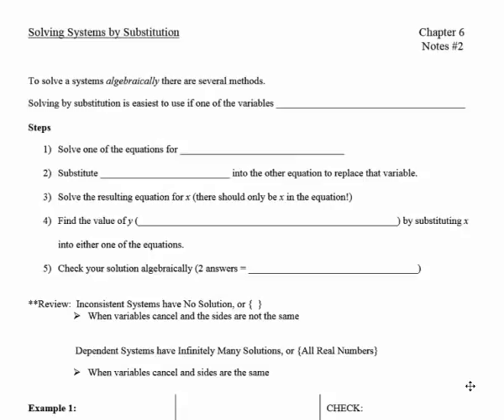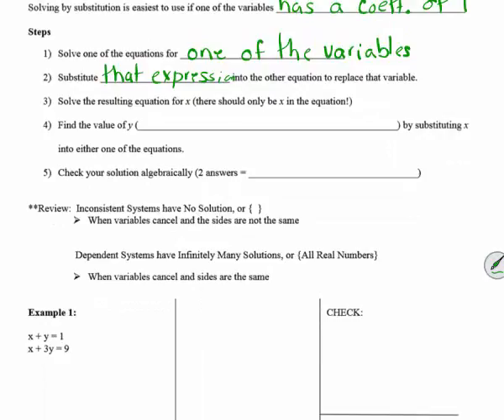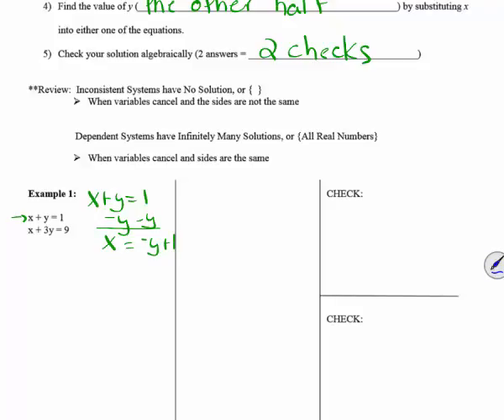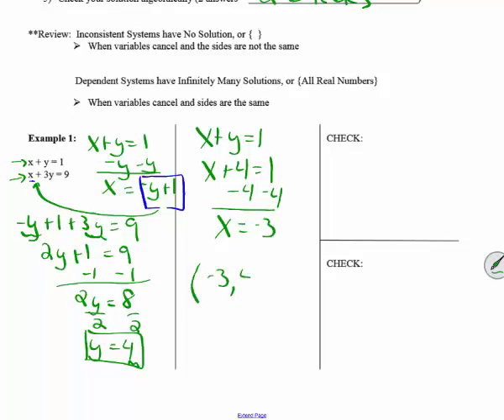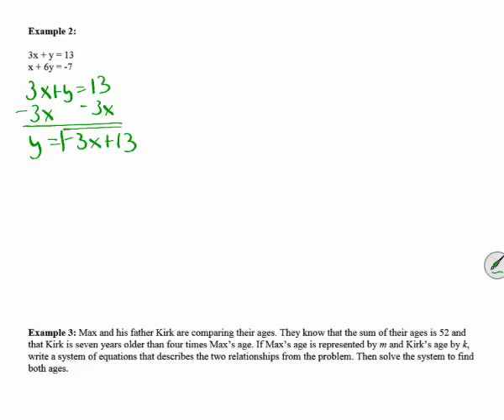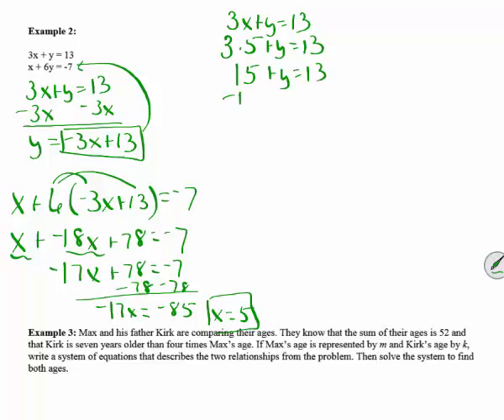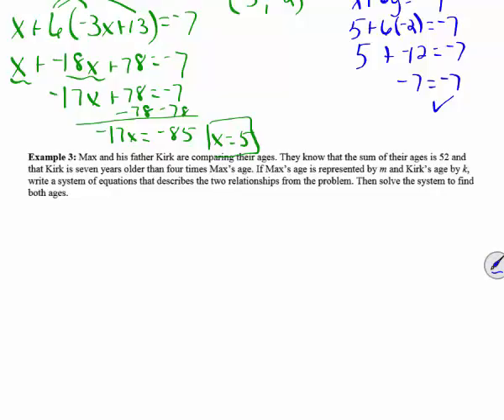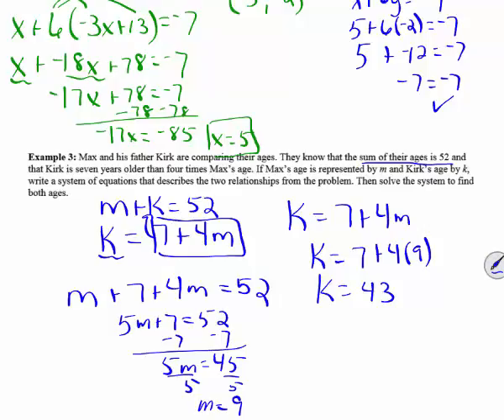6 2 substitution